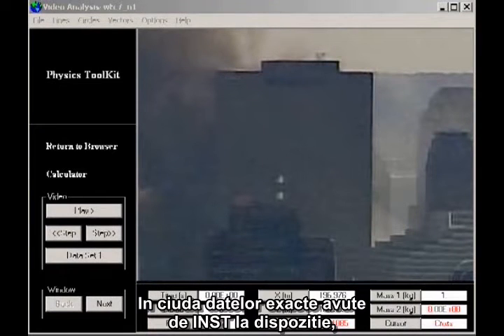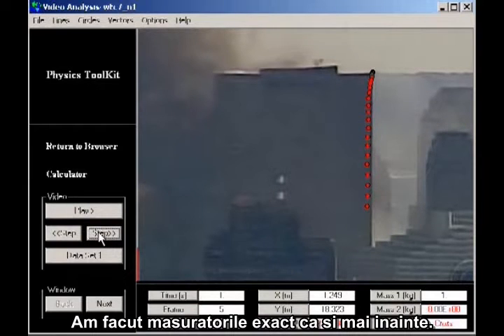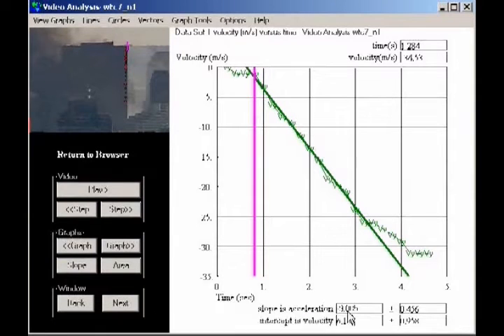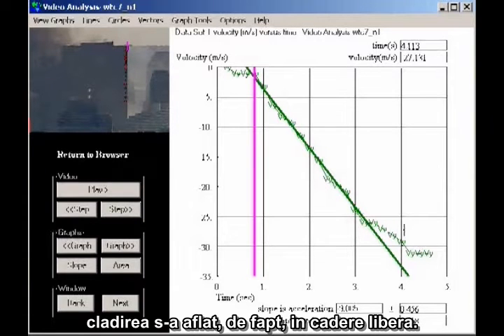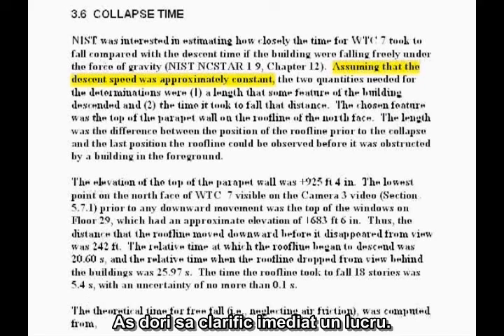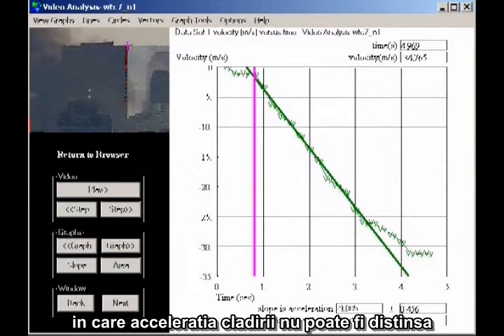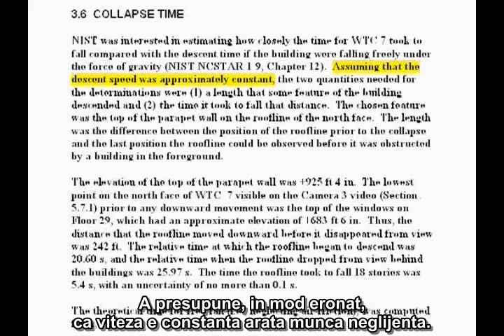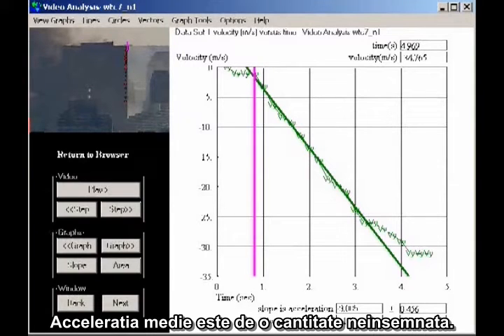David Chandler - WTC7 Cadere Libera - Subtitrare in romana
Videoclipul de fata surprinde miscarea coltului de nord-vest al cladirii numarul 7 din World Trade Center, pentru aproximativ 2,5 secunde, la data de 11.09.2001. Acest lucru inseamna ca s-a prabusit inauntru pe parcusul a mai mult de 30 de metri, cu rezistenta zero, lucru imposibil de realizat intr-un scenariu natural. Aceasta perioada de cadere libera este o dovada clara a faptului ca, pentru a darama cladirea, au trebuit folositi explozibili. In raportul final, facut public in august 2008, INST a negat faptul ca WTC7 s-a prabusit prin cadere libera. In raportul final din noiembrie 2008, s-au contrazis si au admis caderea libera, dar i-au negat semnificatia evidenta.

Acesta este un link catre o lista cu alte inregistrari video facute de AE911Truth cu subtitrari in Romana:

WTC 7 Freefall by David Chandler - Subtitrare in romana